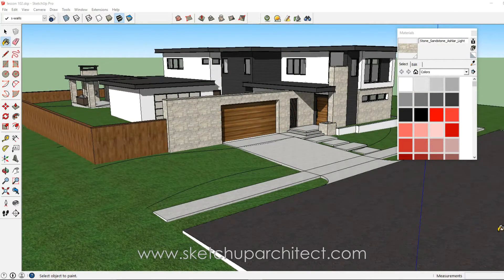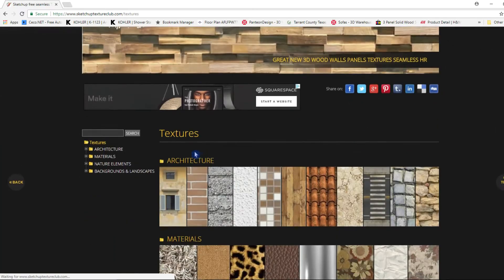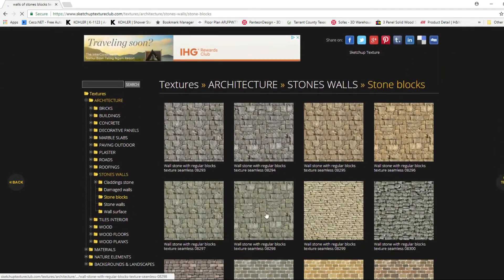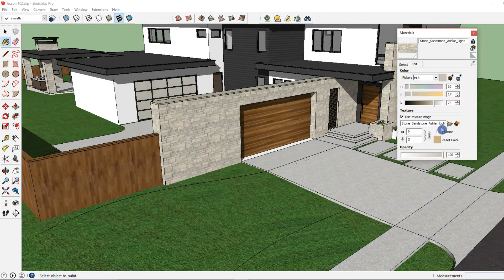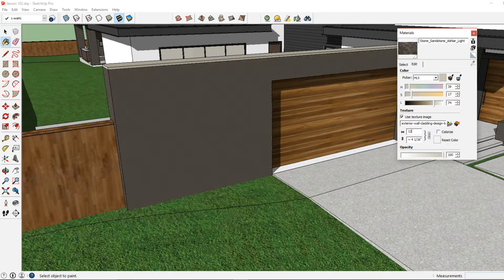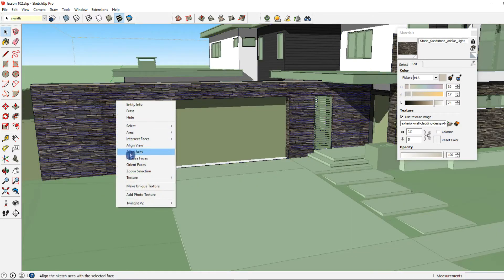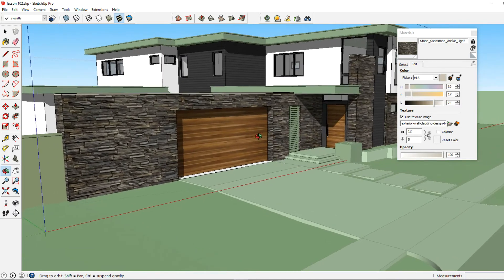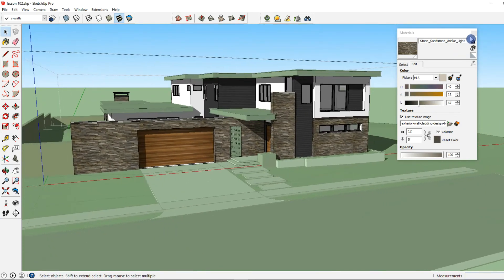Adding Custom Materials in SketchUp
Sketchup Architect quick tips.  How to add and edit materials in SketchUp.